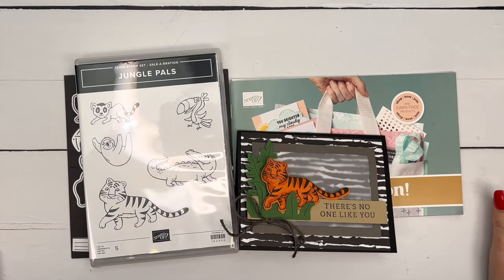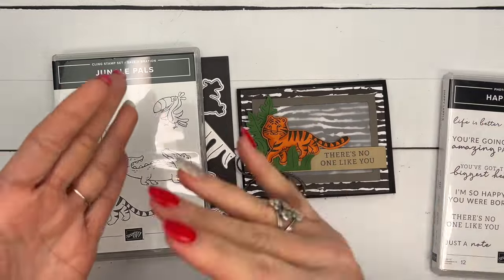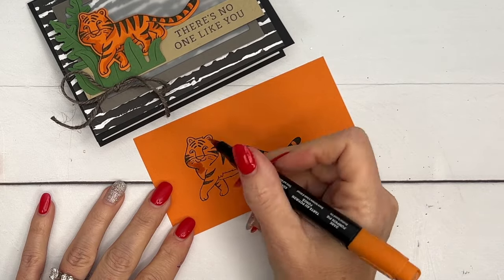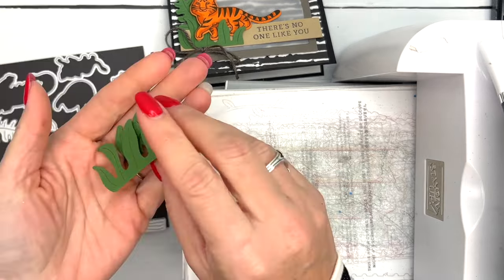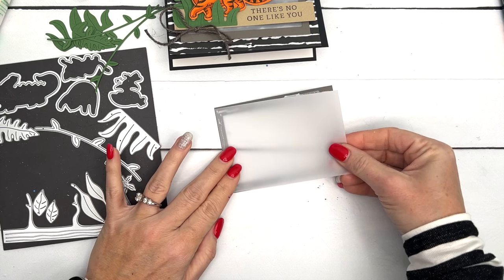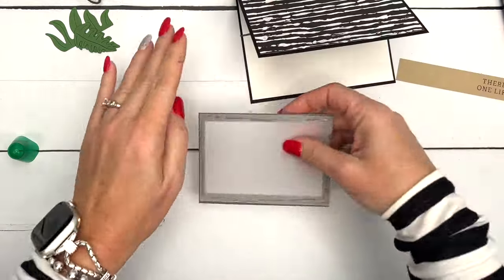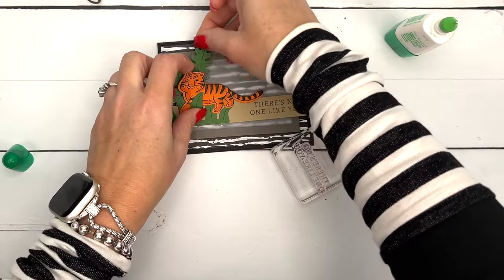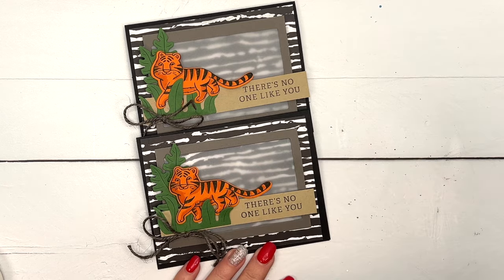Jungle Pals from Stampin' Up! HD 1080p